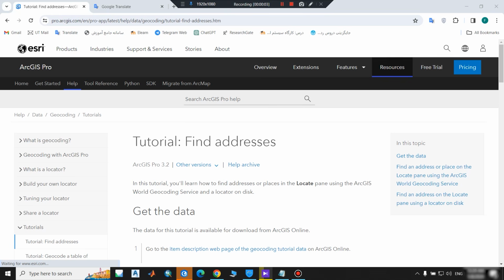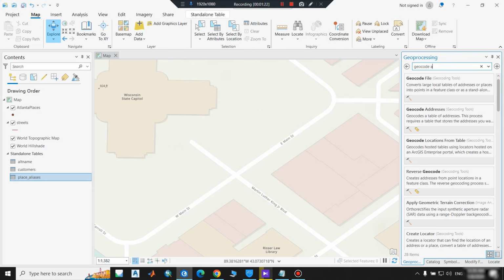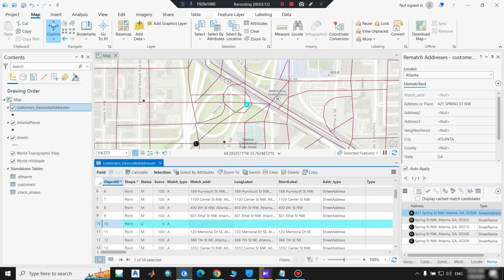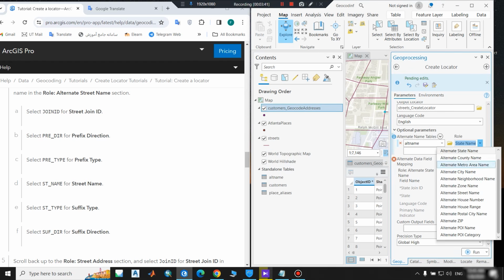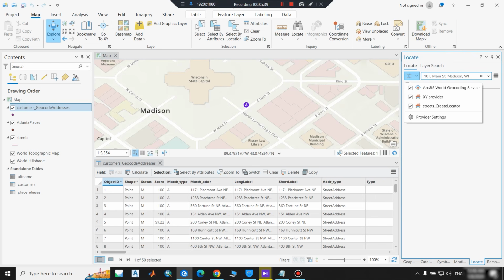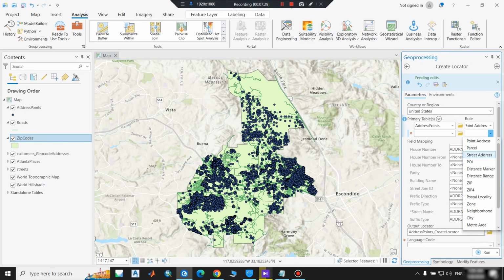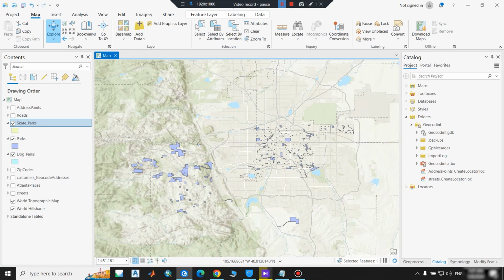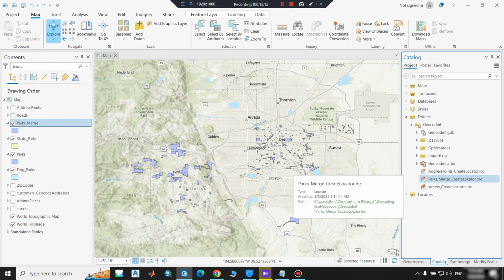Complete Geocoding Tutorial in ArcGIS Pro | Find Addresses, Geocode Tables & Create Locators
🗺️ ArcGIS Pro Geocoding Tutorial | Find Addresses, Geocode Tables & Create Locators
In this ArcGIS Pro tutorial, you'll learn the complete geocoding workflow from start to finish using official Esri training materials.

We will cover how to find addresses on a map, geocode address tables, rematch unmatched addresses, create custom address locators, build multi-role locators, and create POI locators for searching places of interest.

📌 Topics Covered
✅ Find Address in ArcGIS Pro
✅ Geocode Addresses
✅ Rematch Addresses
✅ Create Locator
✅ Multi-Role Locator
✅ POI Locator
✅ Address Matching
✅ Geocoding Workflow
✅ GIS & Location Intelligence

This tutorial is suitable for GIS professionals, students, researchers, and anyone working with ArcGIS Pro and geospatial data.

📚 Official Esri Tutorials Used in This Video